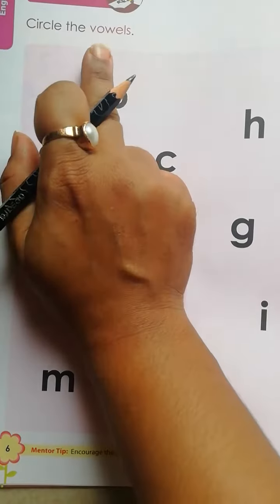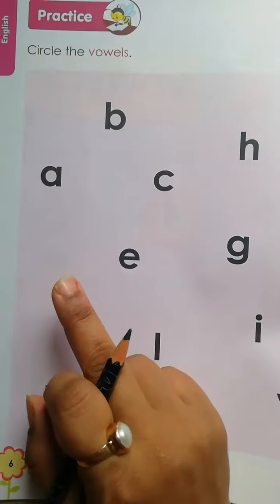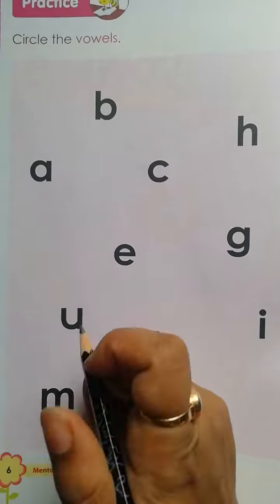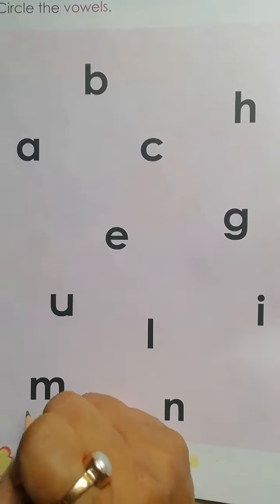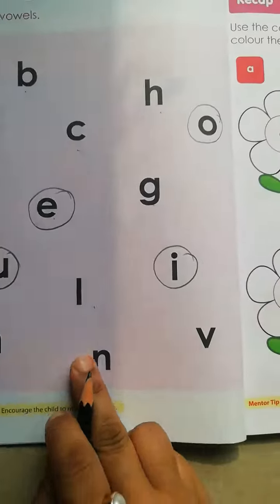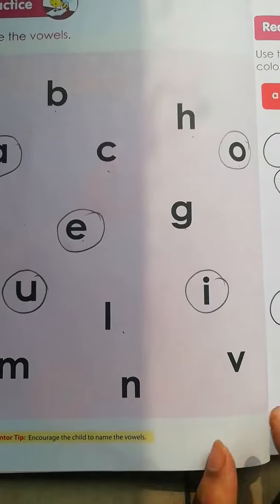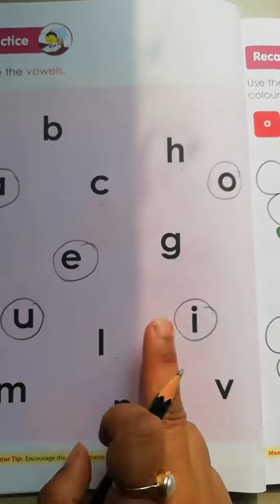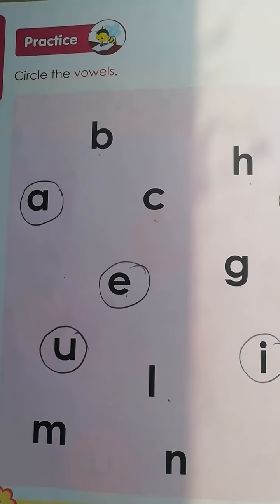Circle the Vowels